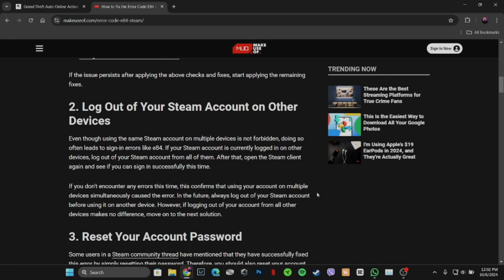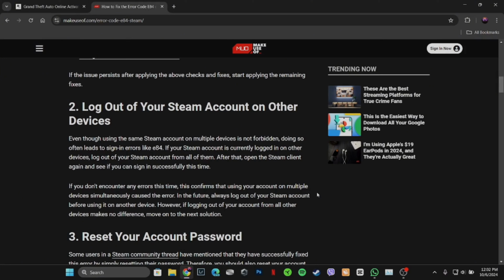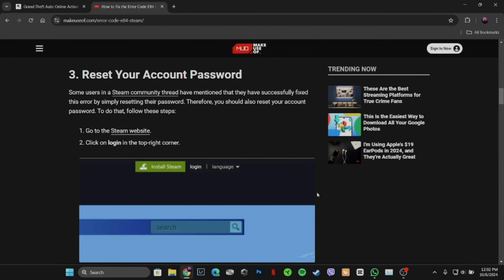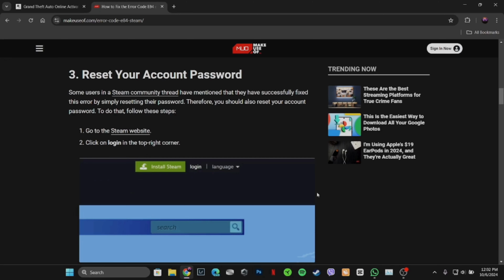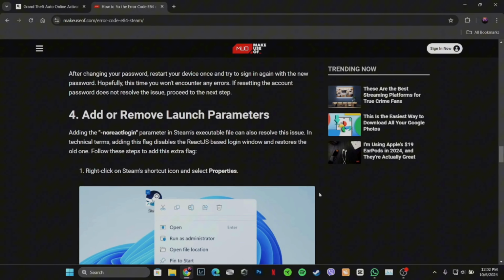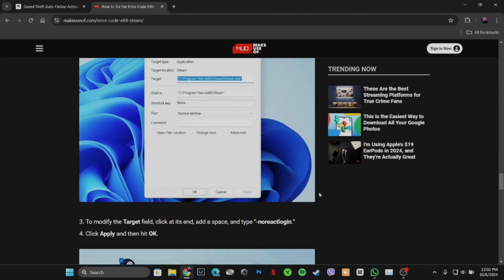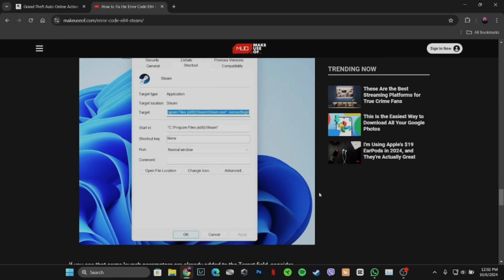How To Fix Steam Error Code E84 (Solved)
Are you facing Steam Error Code E84 while trying to log in or access your Steam account in 2024? This guide will walk you through the steps to troubleshoot and fix the issue.

Timestamps:
00:00 - Introduction to Steam Error Code E84
00:10 - Step-by-Step Guide to Fixing Steam Error Code E84

Learn how to resolve the error by restarting Steam, checking your internet connection, clearing Steam cache, or resetting your Steam credentials. Follow these simple steps to get back to gaming without further issues.